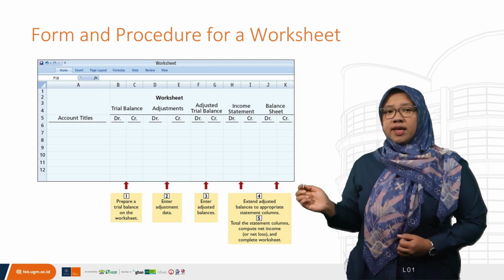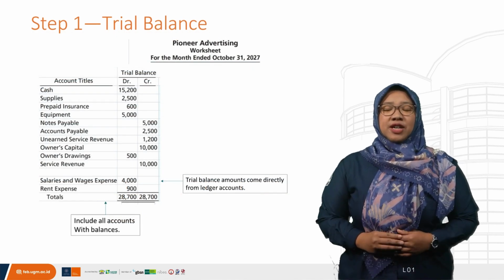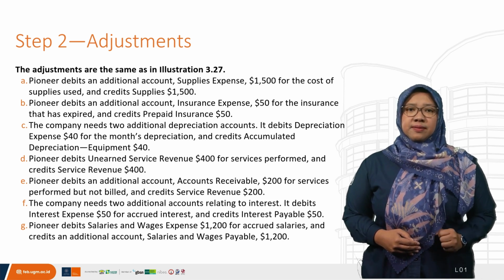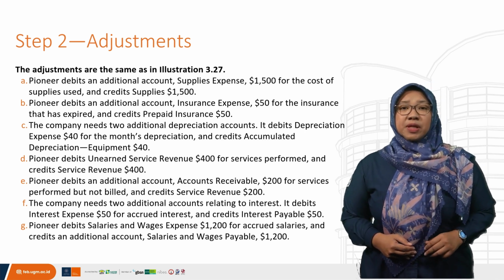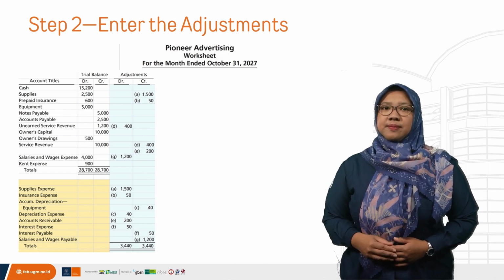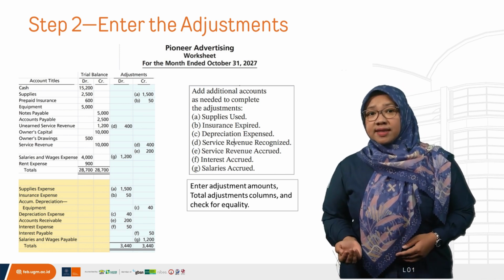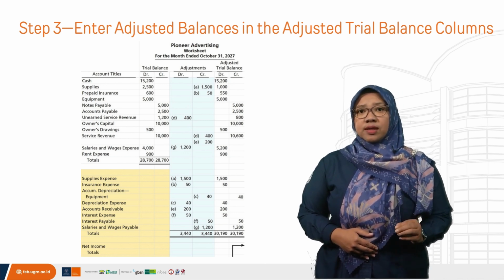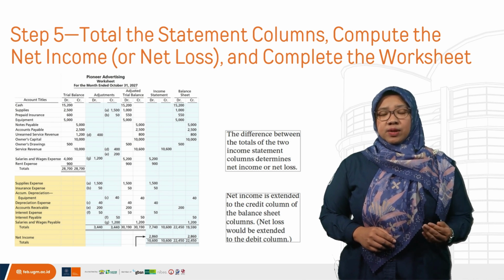The Use of Worksheet to Complete Accounting Cycel